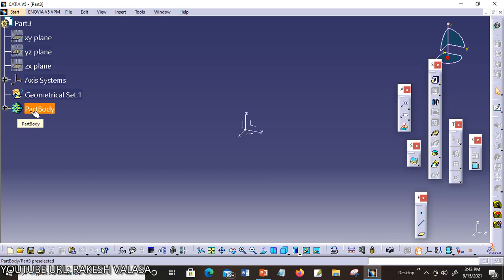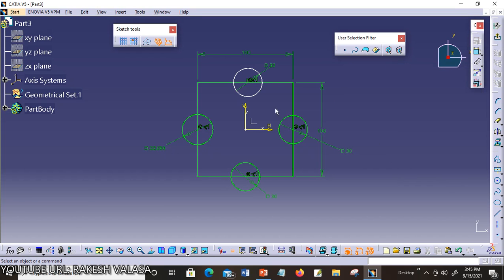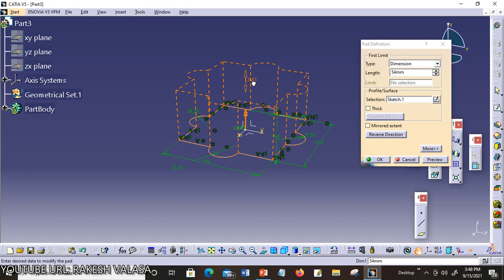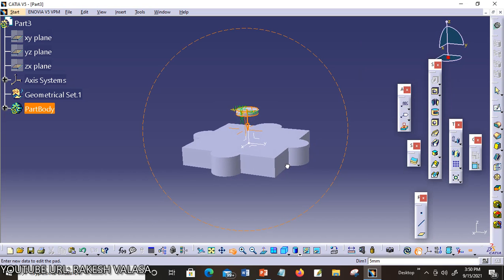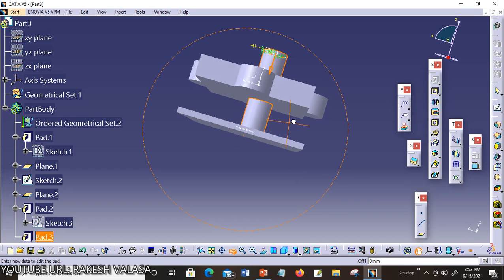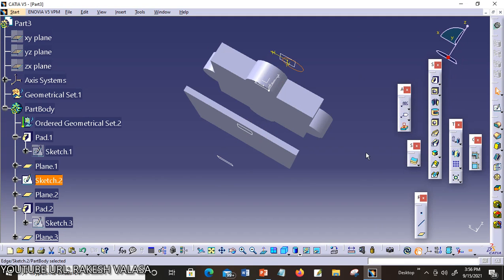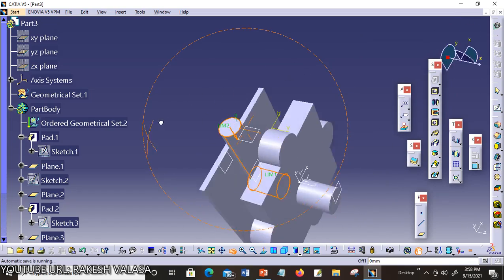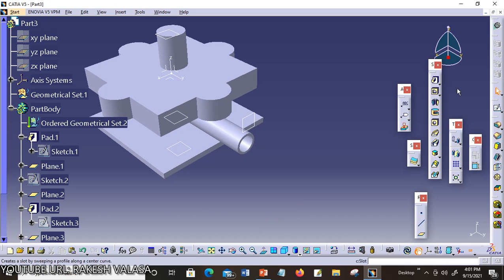CREATING PADS IN CATIA V5